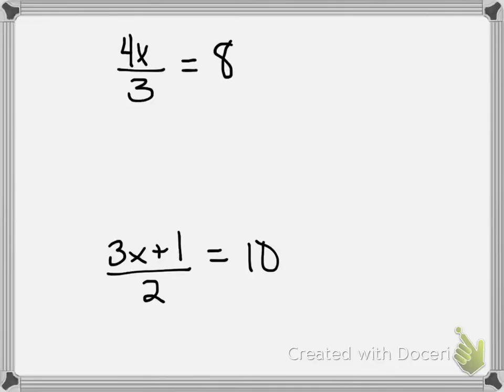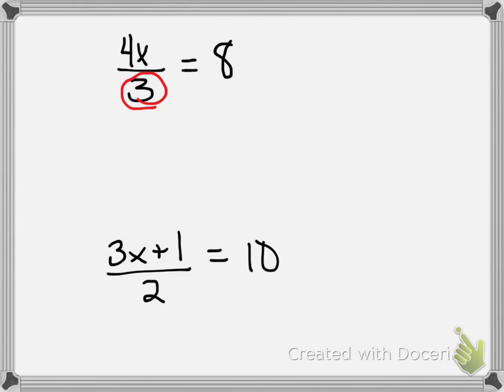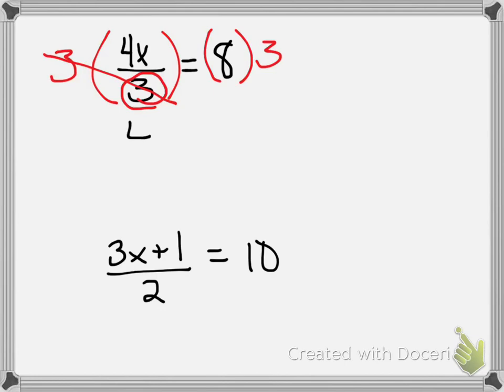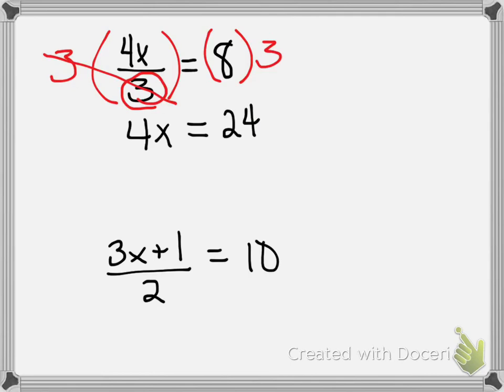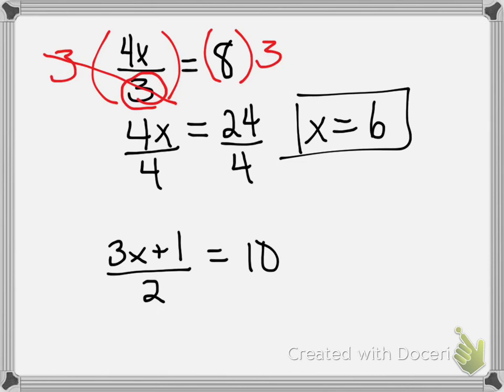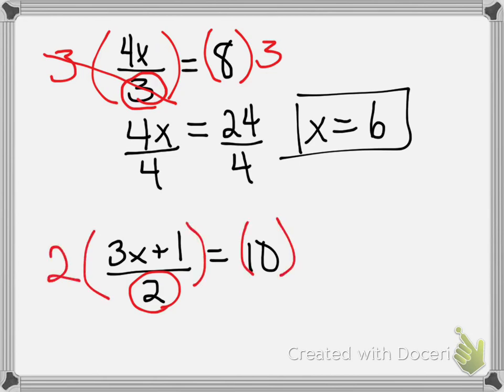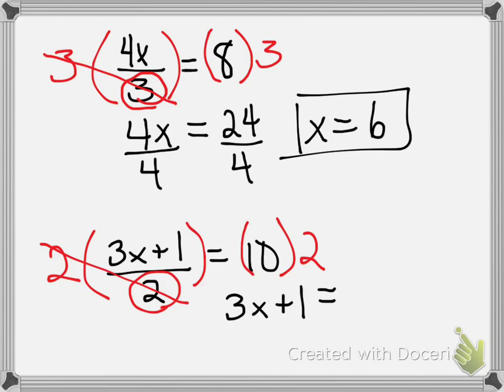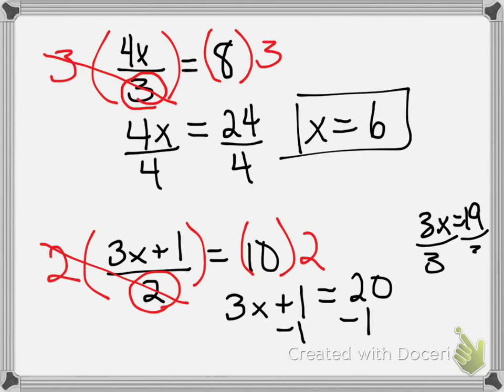Getting rid of fractions to solve for a variable